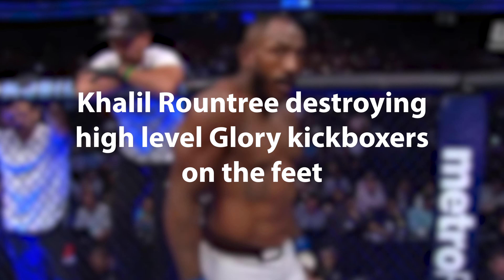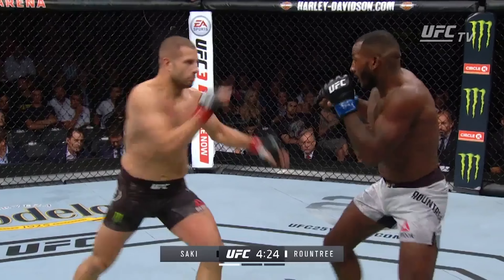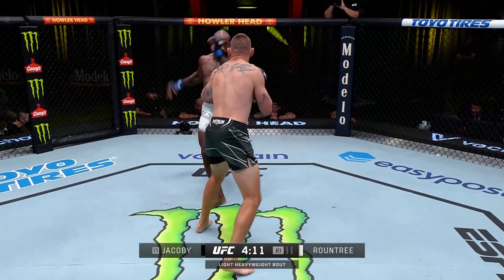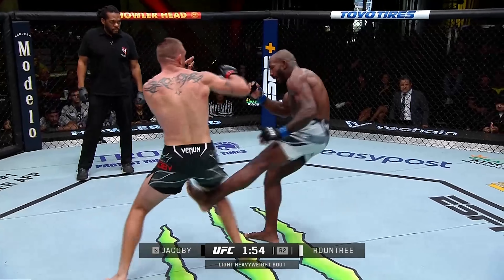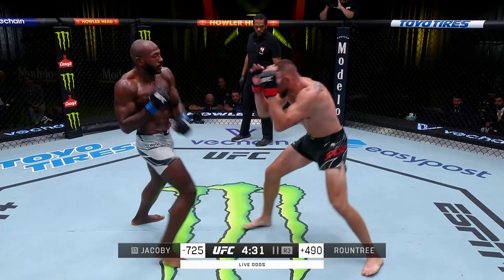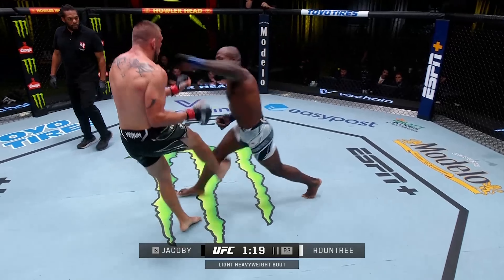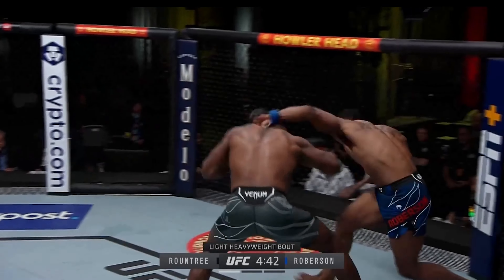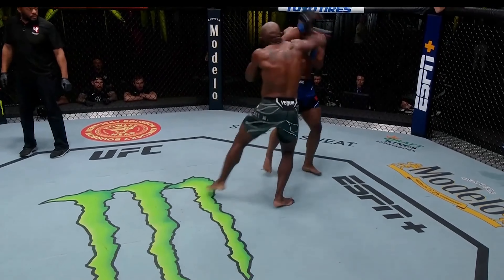Khalil Rountree destroying Glory Kickboxers on the feet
Khalil Lbn Rountree Jr.
The War Horse
American
MMA Record 13-5-1
Light heavyweight
Height 6'1
Reach 76'
Follow me on X: liammartial​​​
About: Khalil Rountree destroying Glory kickboxers on the feet